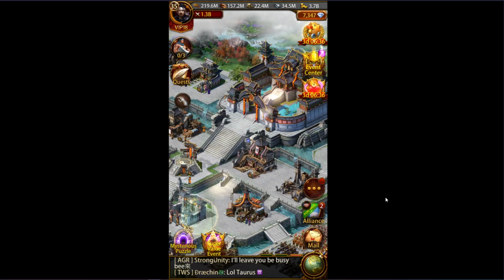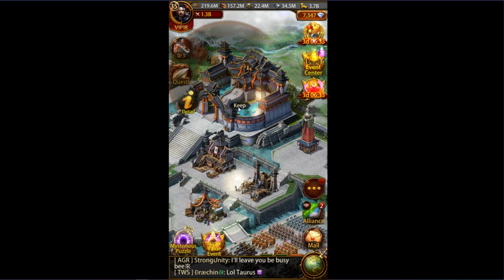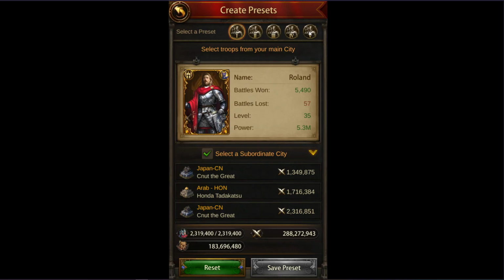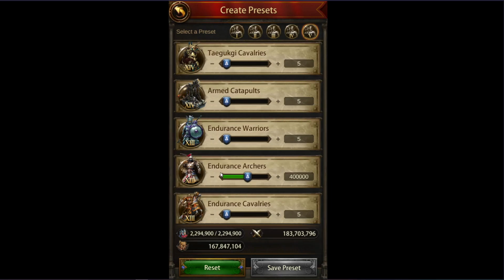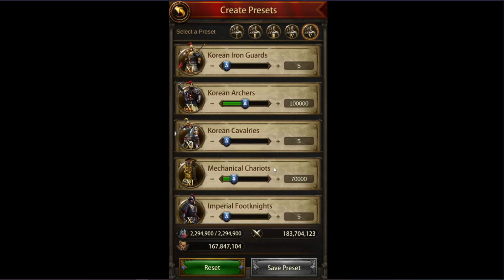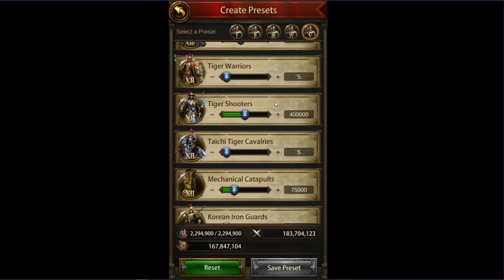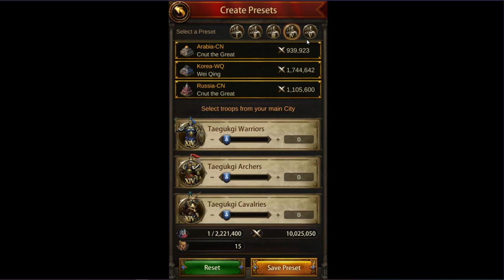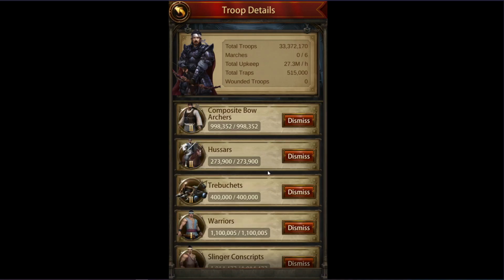Evony - SEE VIRI'S ATTACK MARCH and learn how to set yours!!!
Briefly explain how to set up an attack march using a preset.  You also learn what VIRI does :))